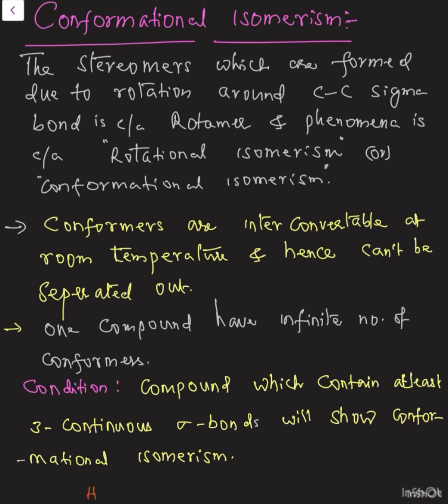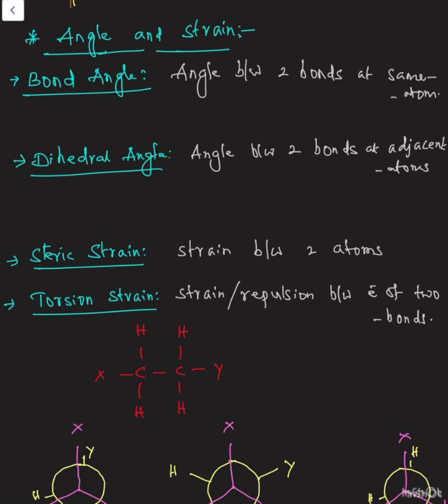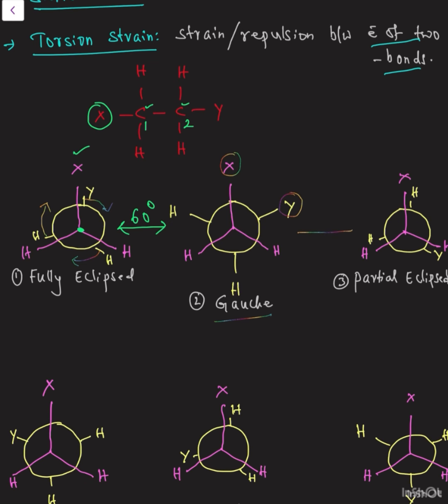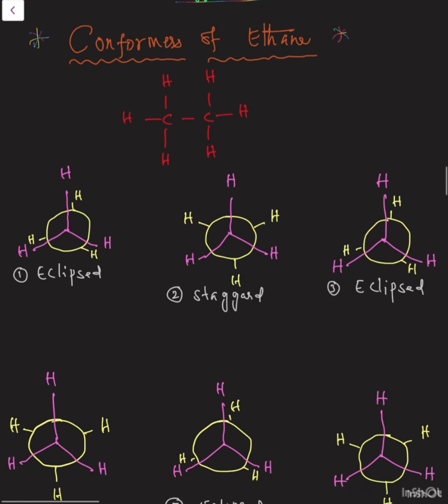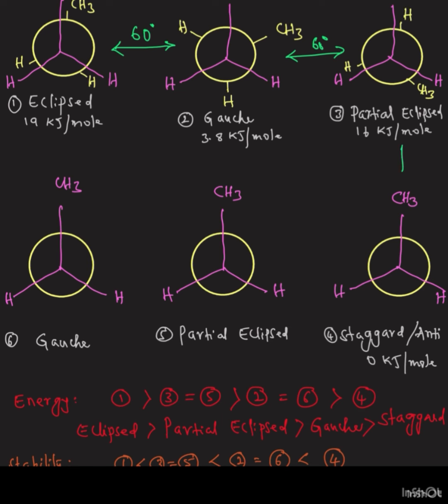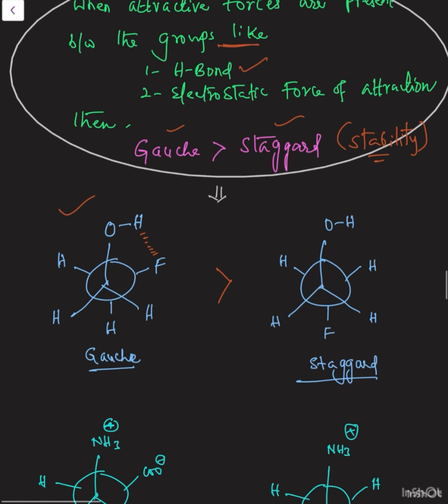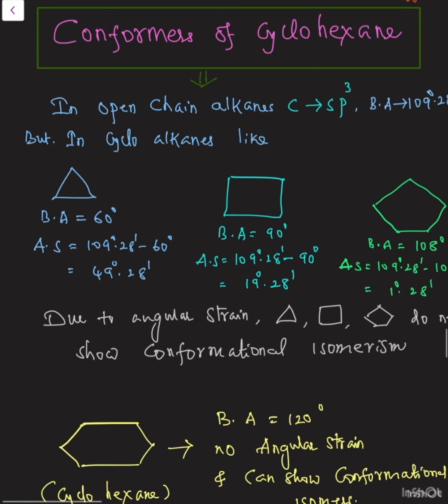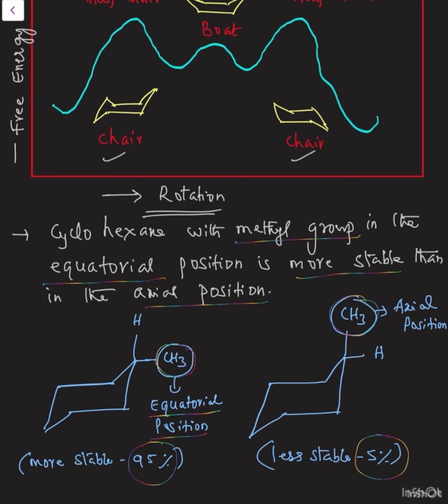conformational isomerism isomerism of ethane butane and cyclohexane IITJEE NEET tg eapcet